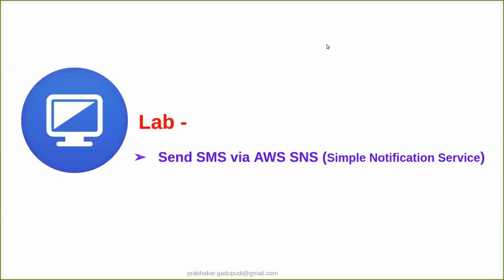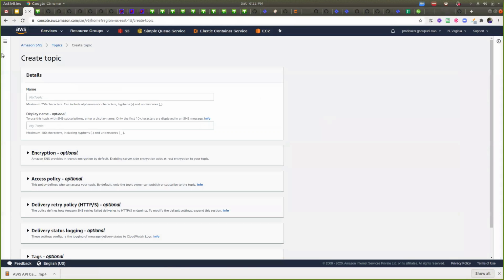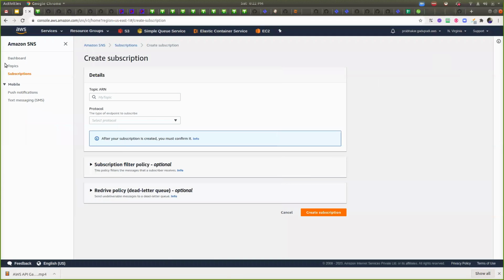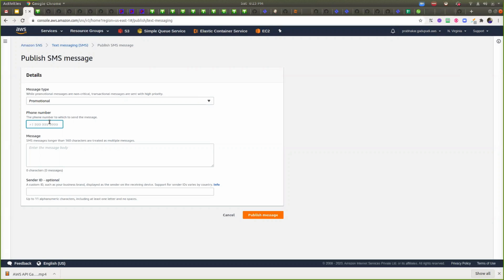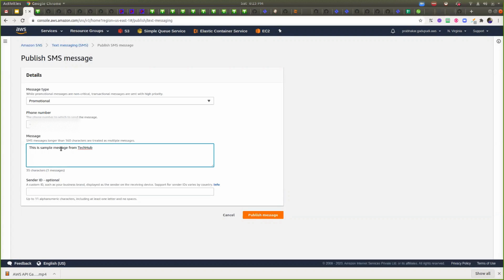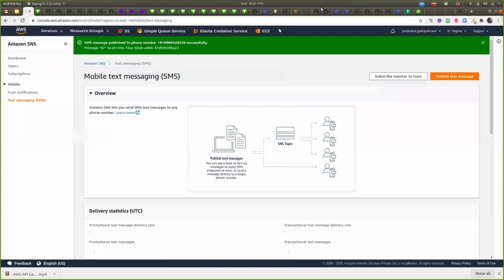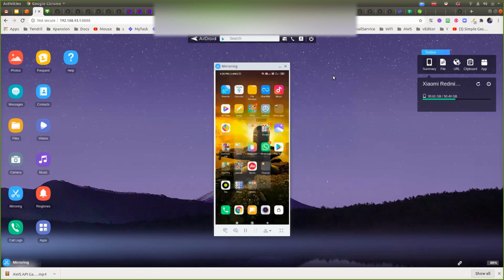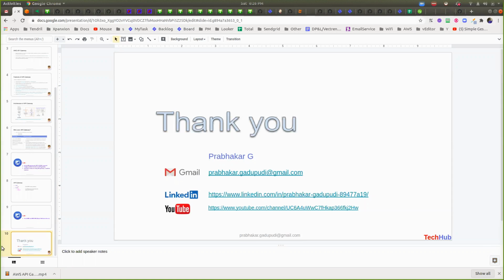AWS Send SMS to mobile using SNS (Simple Notification Service)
SNS = Simple Notification Service
I am going to demonstrate how we can send SMS to any mobile number using Simple Notification Service.

SNS is a notification service provided as part of Amazon Web Services. It provides a low-cost infrastructure for the mass delivery of messages, predominantly to mobile users.